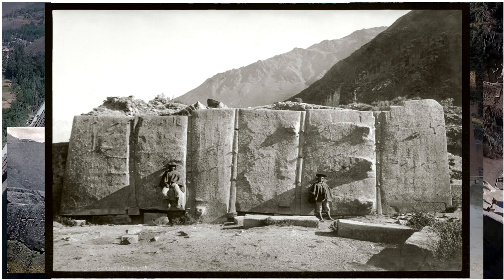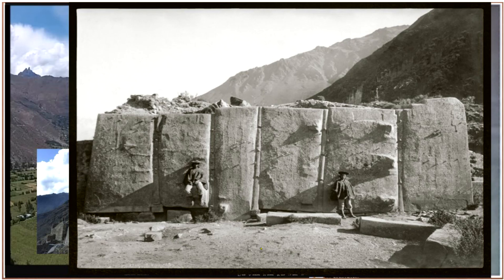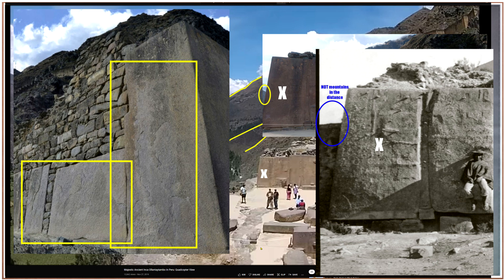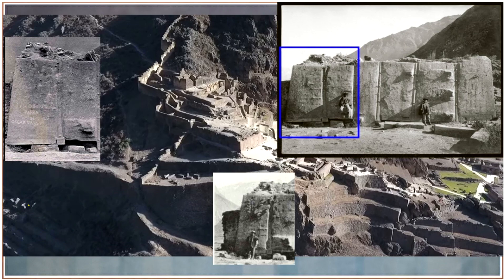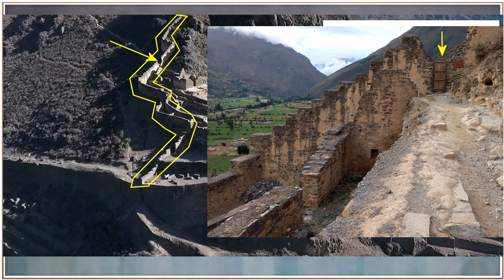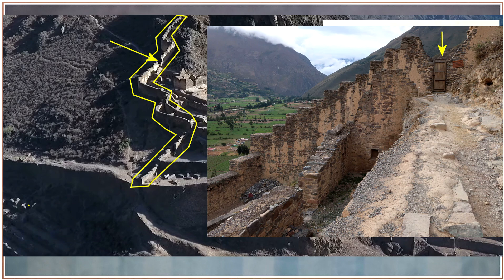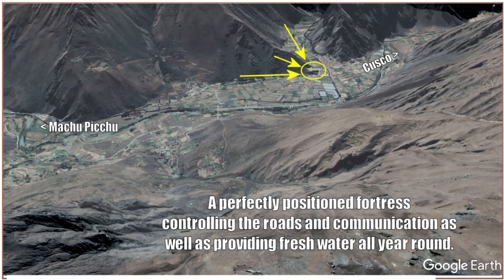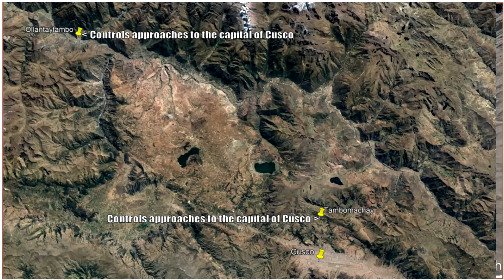Ollantaytambo MISSING WALL FOUND! Also a comparison with Tambomachay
Follow up from video linked below. Thanks to Peter W from Norway for finding and sending me pictures from the early 1900's showing the missing wall as it was then.

Previous video and the missing wall section